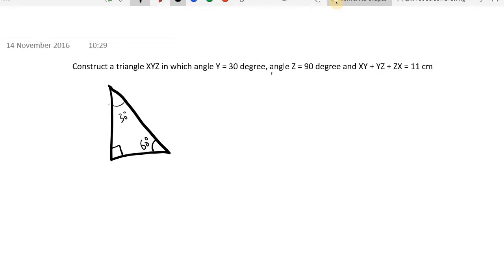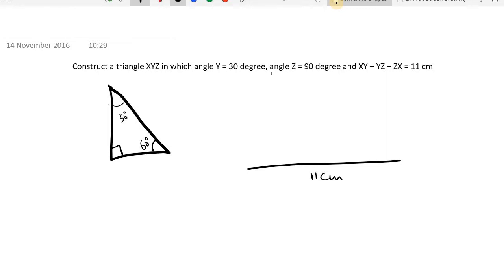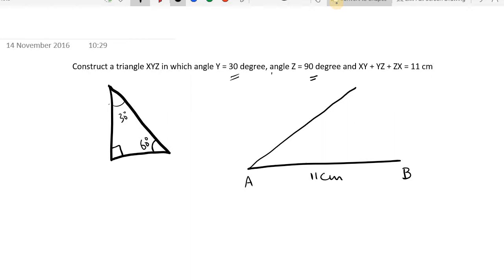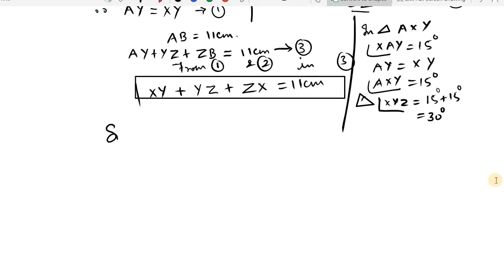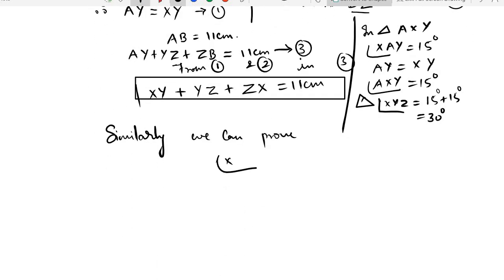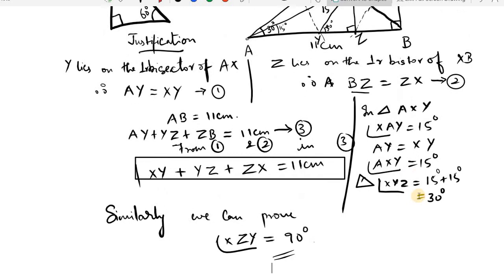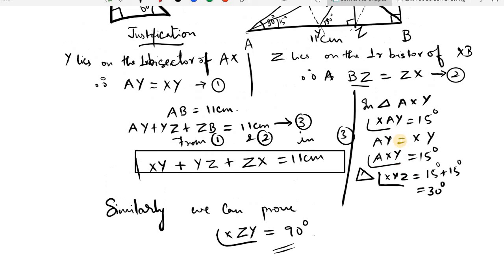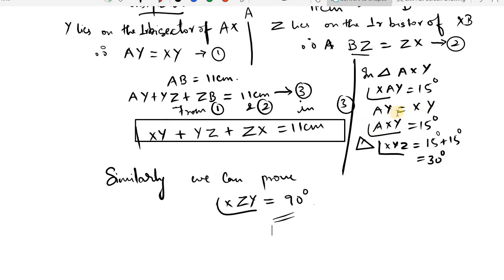Construction CBSE 9 - 4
Construct a triangle XYZ in which angle Y = 30 degree, angle Z = 90 degree and XY + YZ + ZX = 11 cm